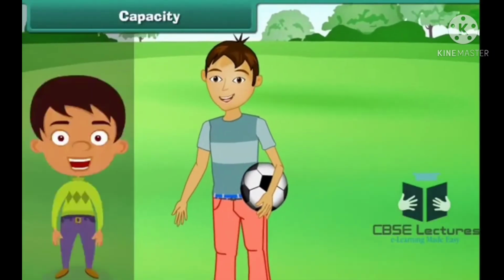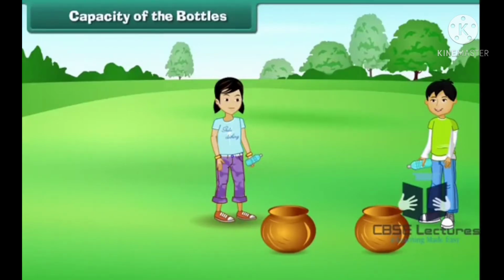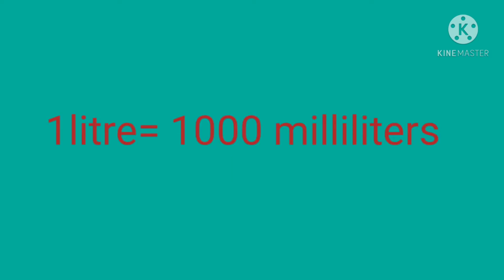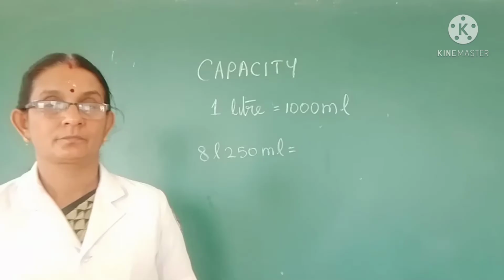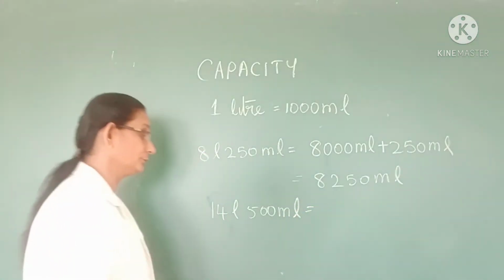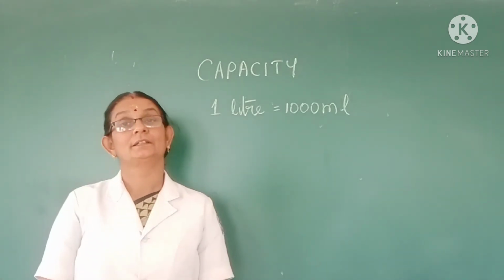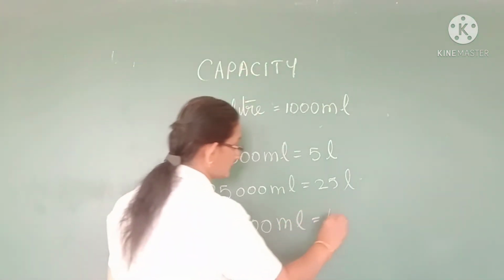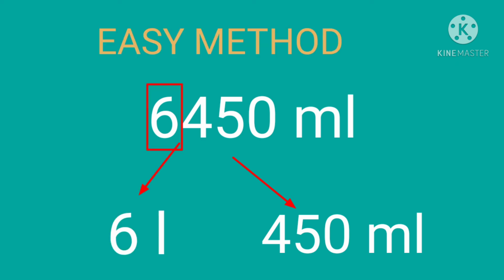CLASS 3L-5capacity (03/03/21)